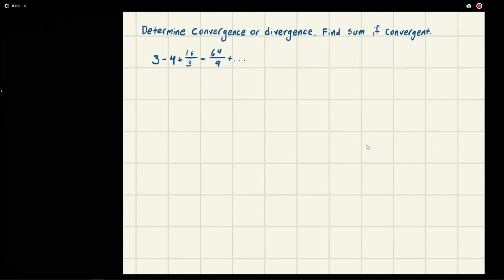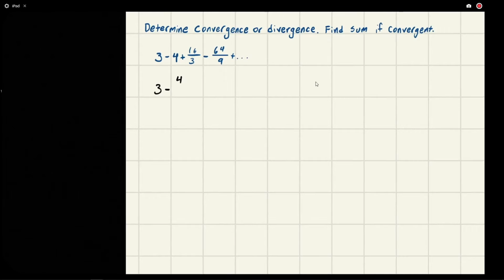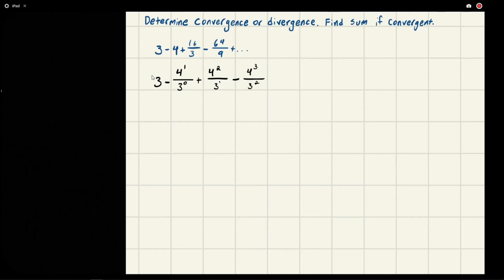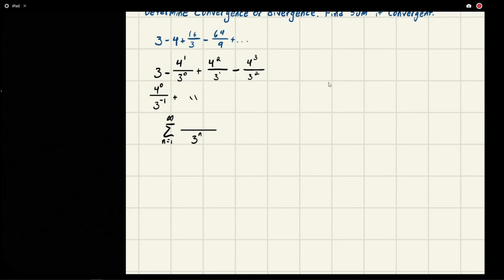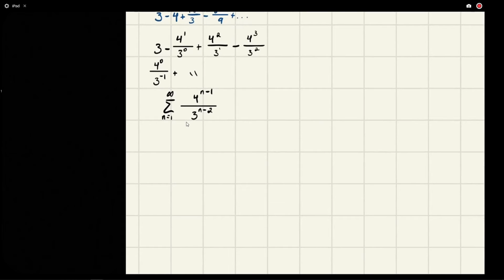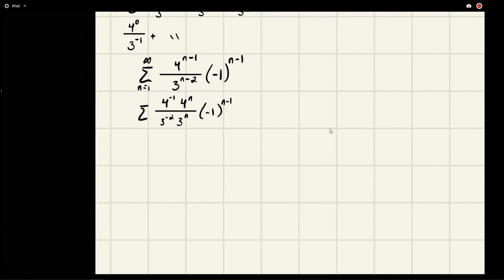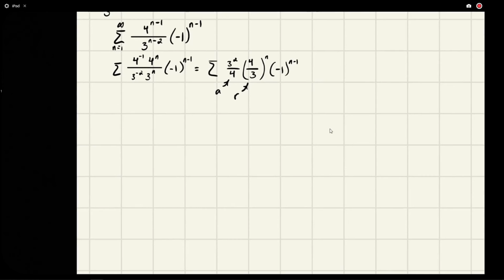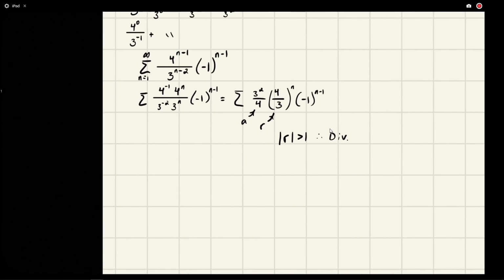Given the sequence determine if it is convergent or divergent.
3-4+16/3-64/9 ...